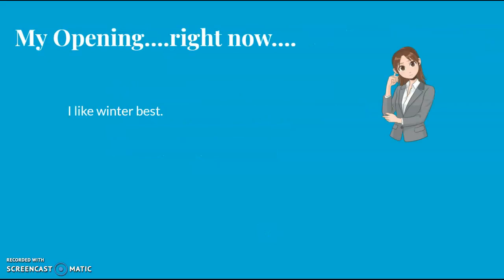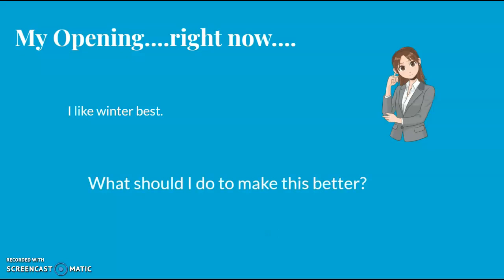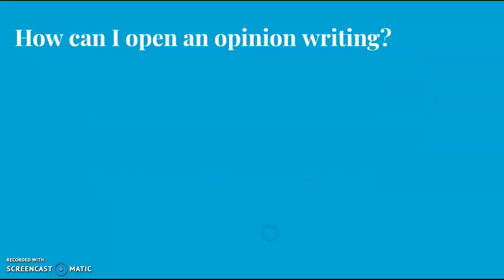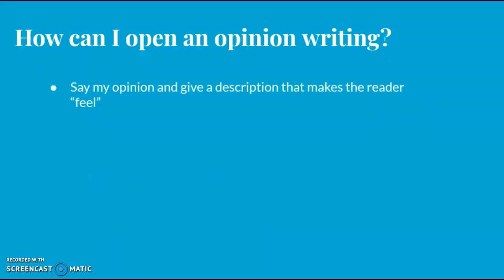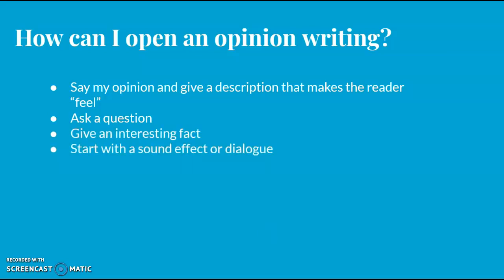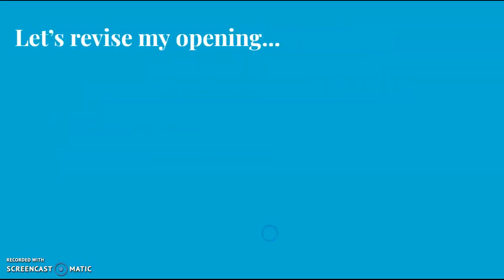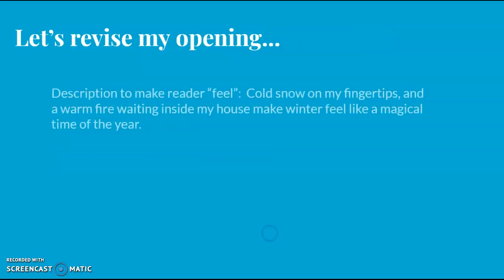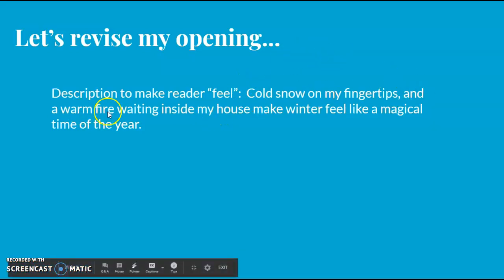Opening in writing